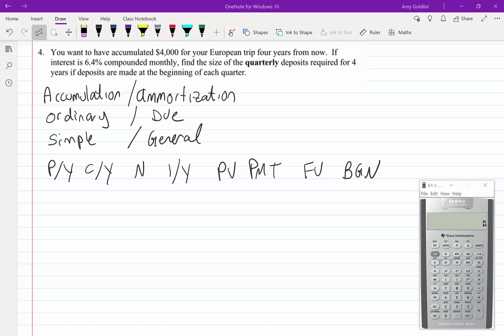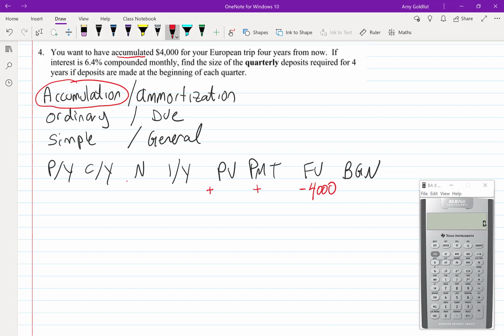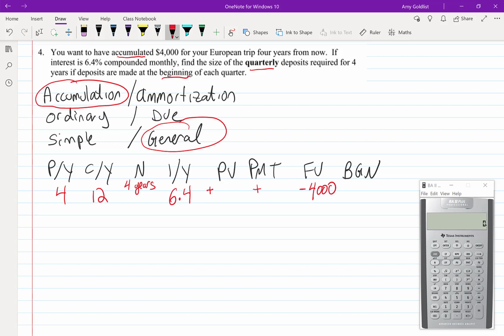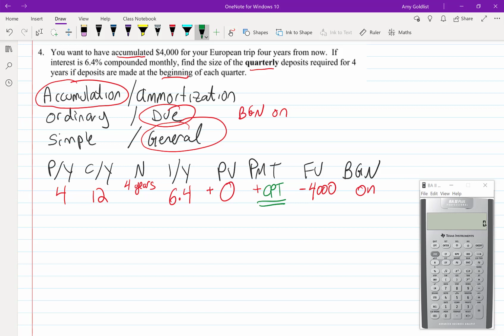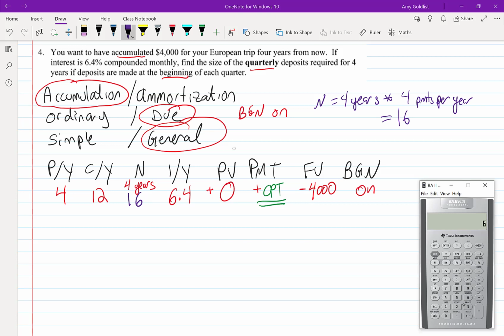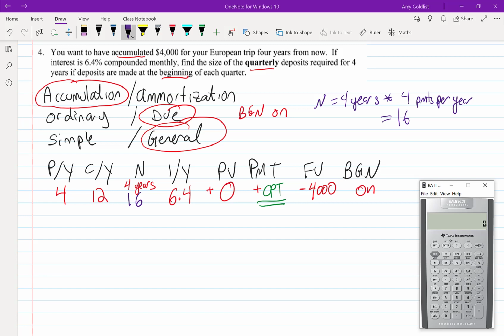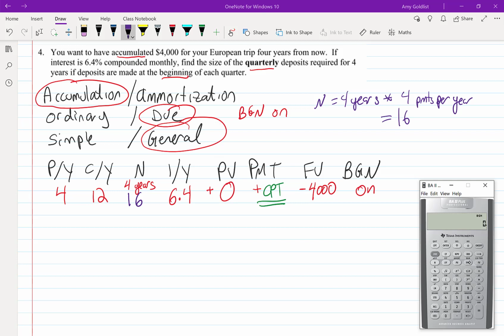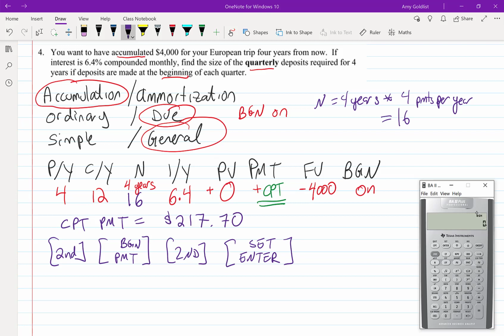Business Math Lesson 13: More Annuities, part 4: General Annuities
You want to have accumulated $4,000 for your European trip four years from now.  If interest is 6.4% compounded monthly, find the size of the quarterly deposits required for 4 years if deposits are made at the beginning of each quarter.